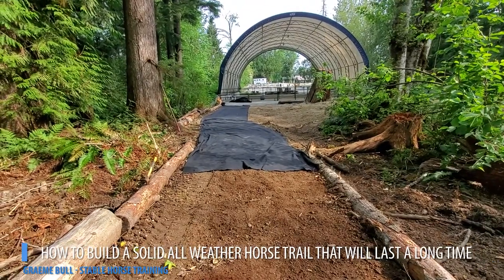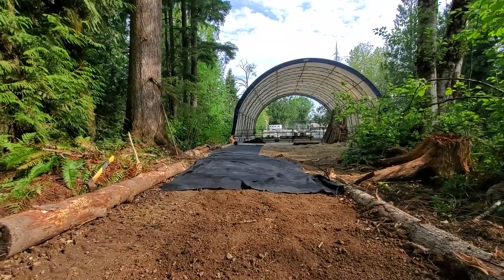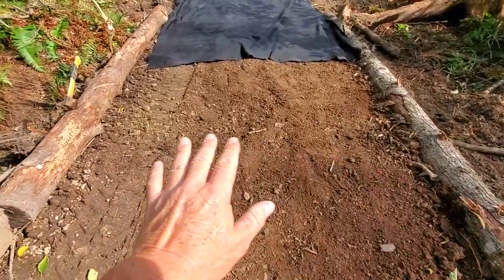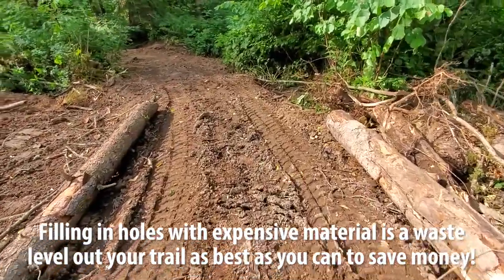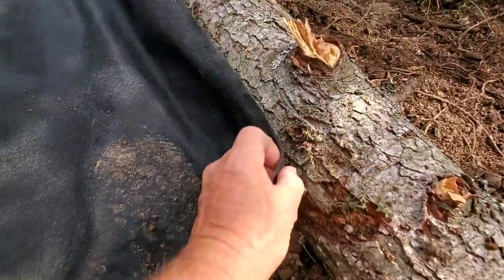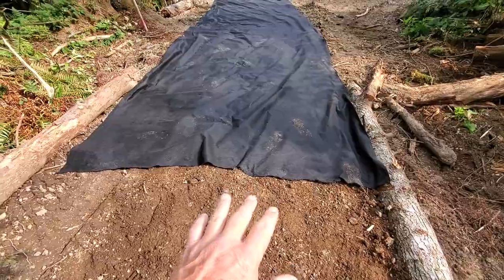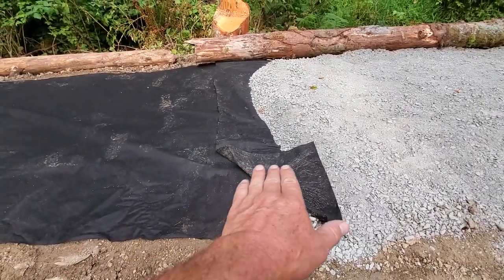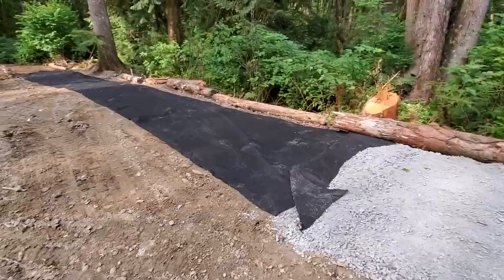How To Build A Solid All Weather Horse Trail That Will Last A Long Time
Here are all the tips you need to know how to build a solid all weather horse trail that will last a long time. When you need to make a trail that will put up with lots of traffic, it's important to make sure it is graded and leveled well and to use fabric in between the materials of the base and the trail footing.

Our store is where you can purchase lessons, trims, training or help out with a bale of hay or haybag.